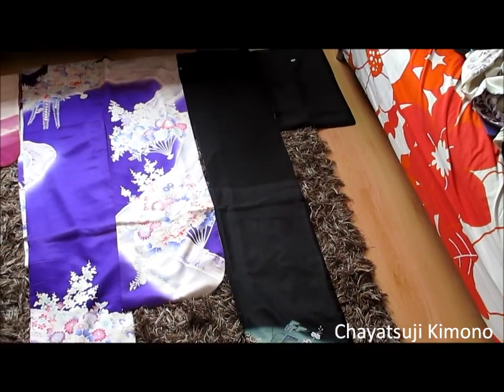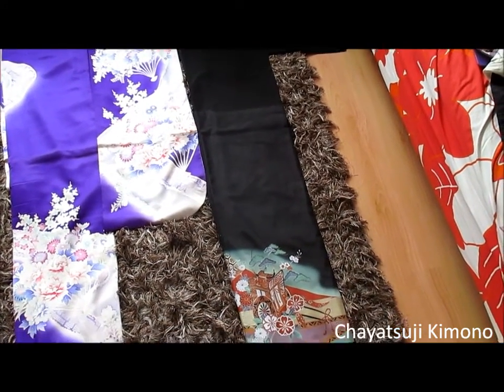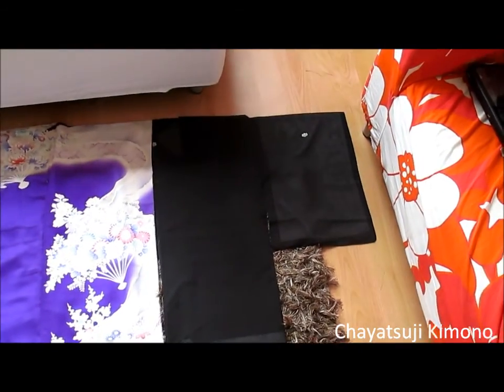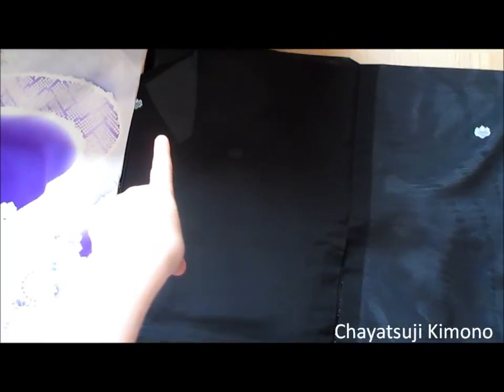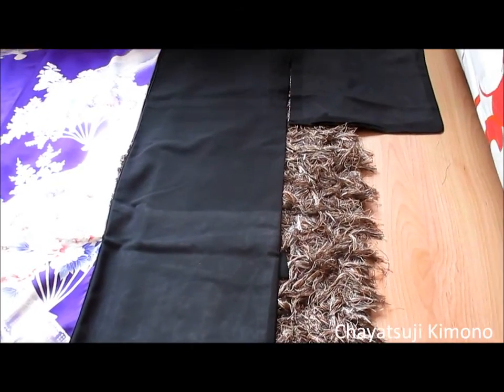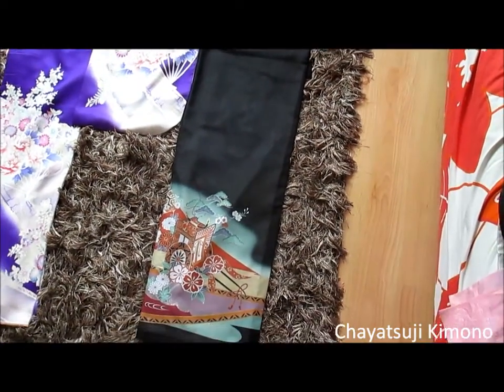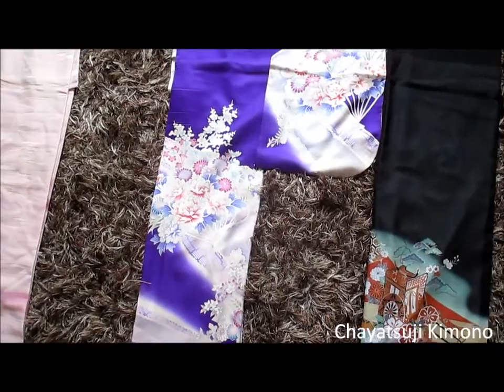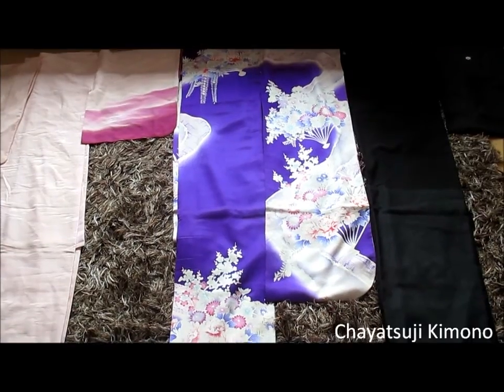Chayatsuji Kimono | Kimono Types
A bit of a different video for today as I decided to clear up some misunderstandings and misconceptions about the various types of kimono.
I showed as many as my collection would allow so but I don't have all the various types in my collection, some I don't want and some I just don't have ;)

These are the types that I didn't have